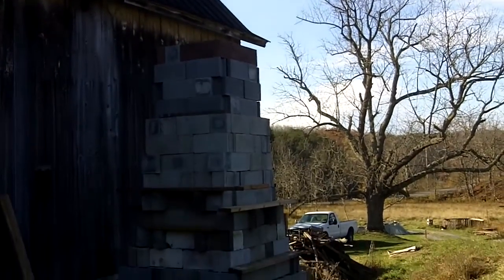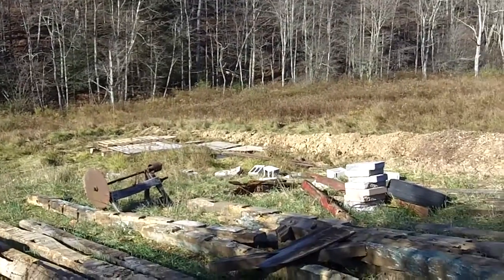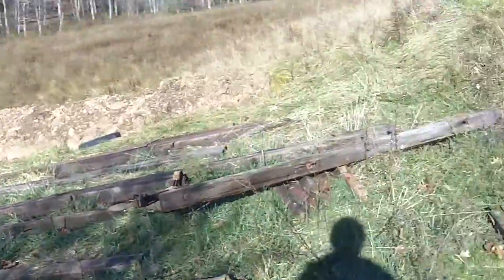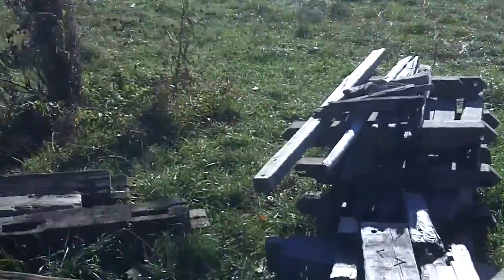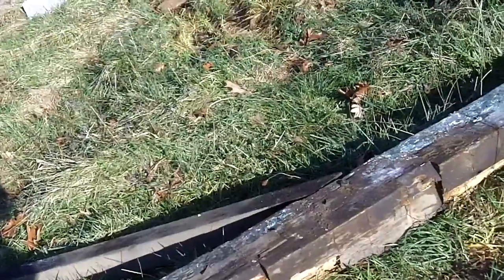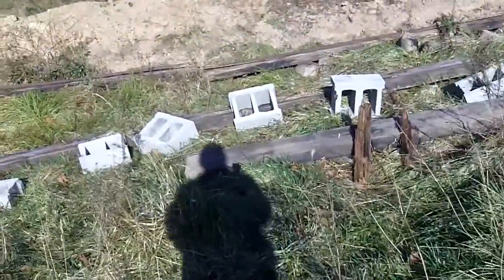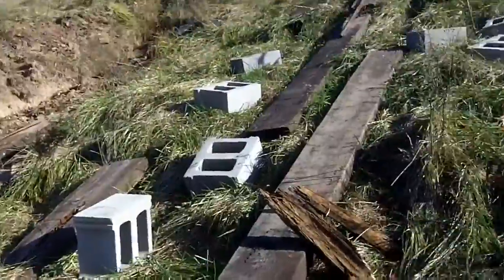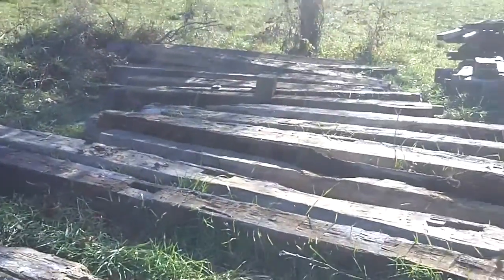3.190.10 Bachbug Chimney and Sawmill Update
After having put two videos on in which he speaks German,  Frank goes back to English to give updates on his Building of A CHeap BUt Good chimney and a sawmill.